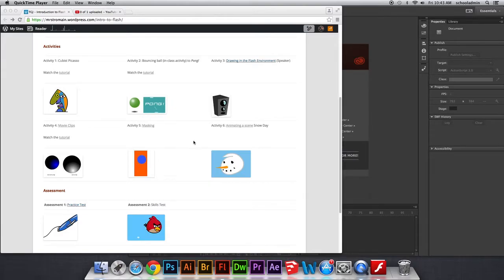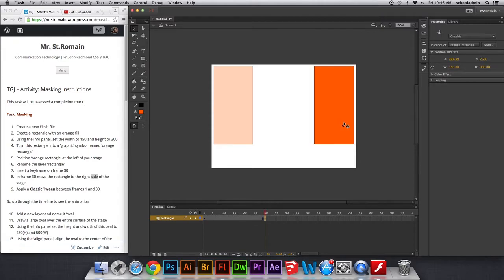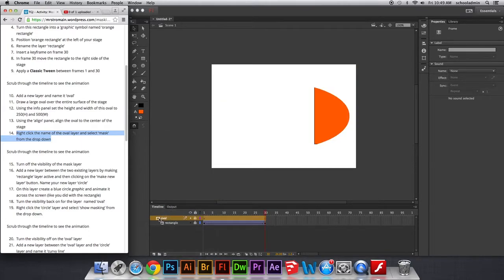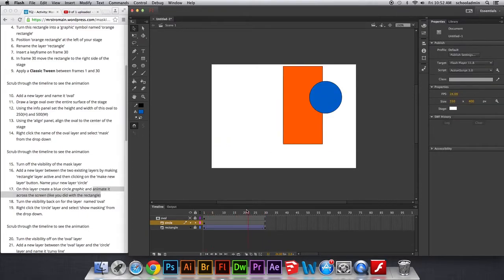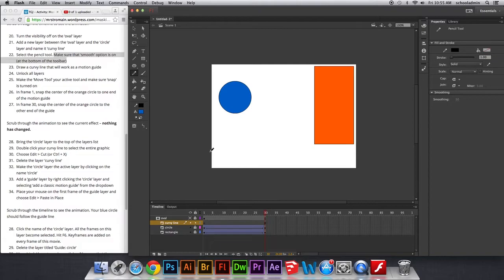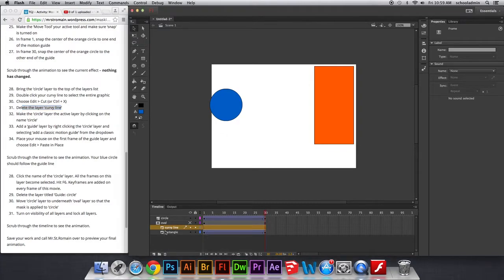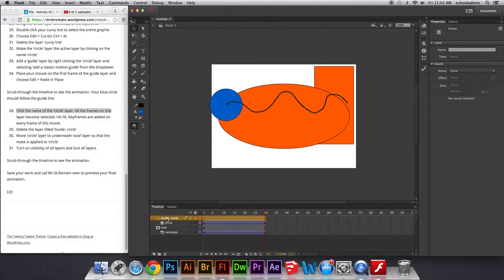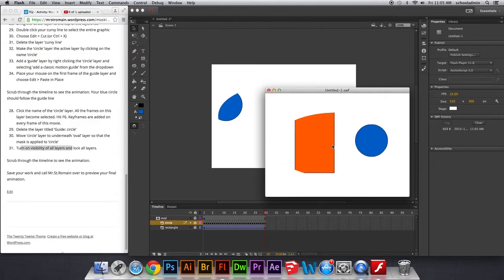2.5 Flash activity: Masking tutorial